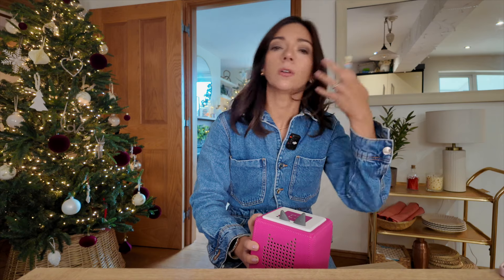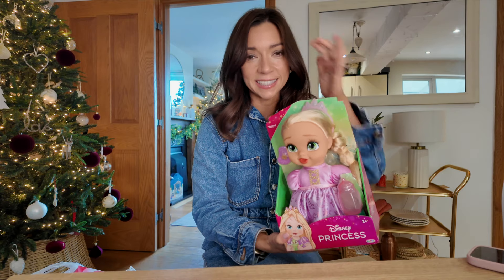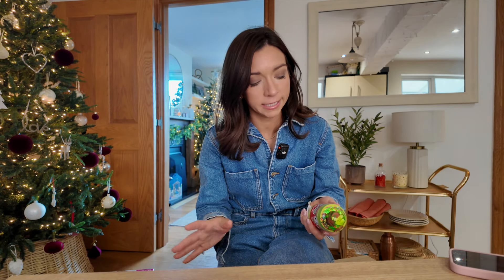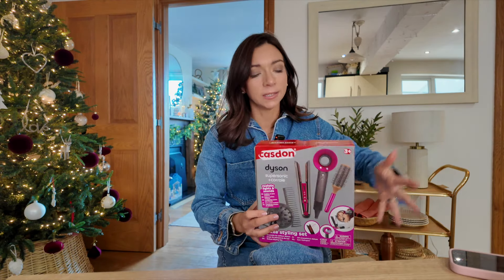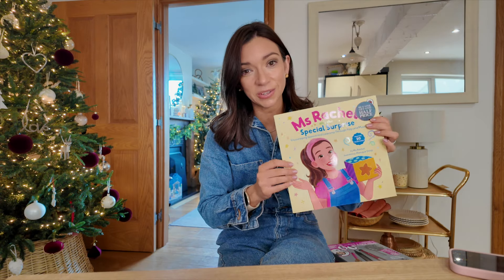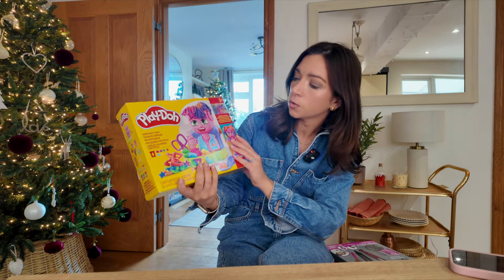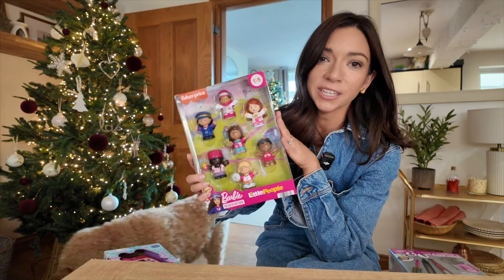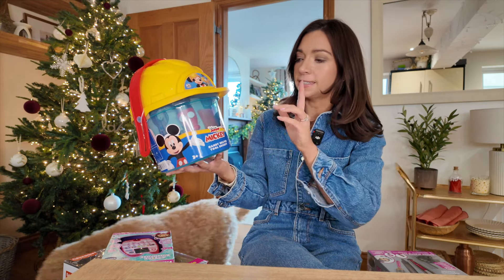WHAT I'M GIVING MY 3 YEAR OLD FOR CHRISTMAS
WHAT I'M GIVING MY 3 YEAR OLD FOR CHRISTMAS I TODDLER GIFT GUIDE

Hello! I had a few requests on Instagram to share what I'm giving Penelope who is 3 years old for Christmas. So here is everything we're getting her for her Christmas and birthday. She loves anything to do with Disney princesses, Gabby's Dollshouse and role play toys so I think *hopefully* she will love all of this! I hope this is helpful if you're stuck on what to buy a 3 / 4 year old this Christmas.

Tech I Use :
My Mic
My camera : canon 70D
My tripod
My light